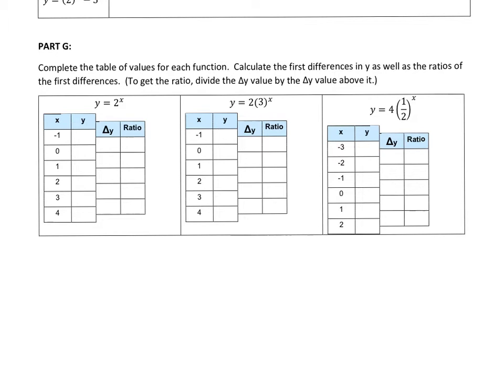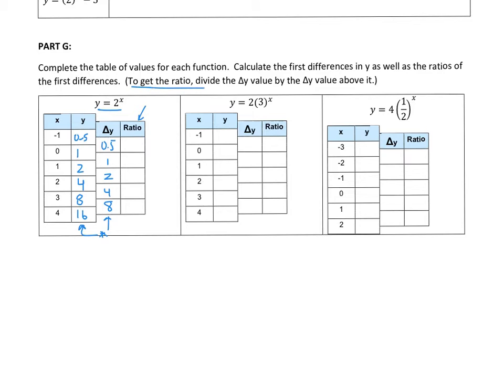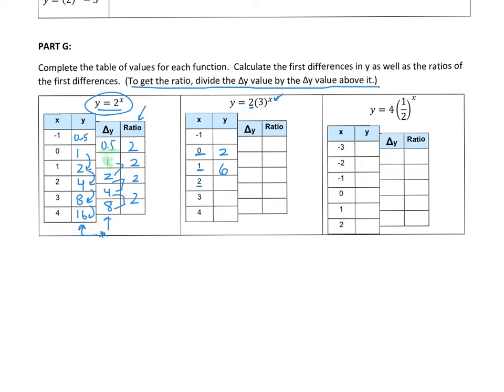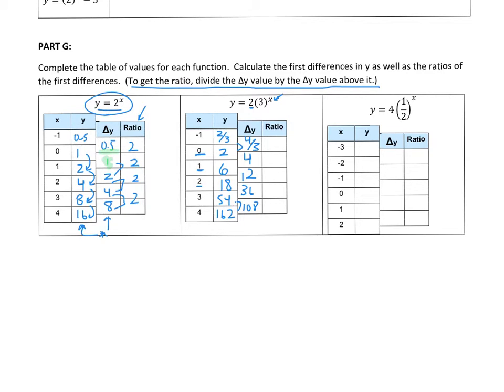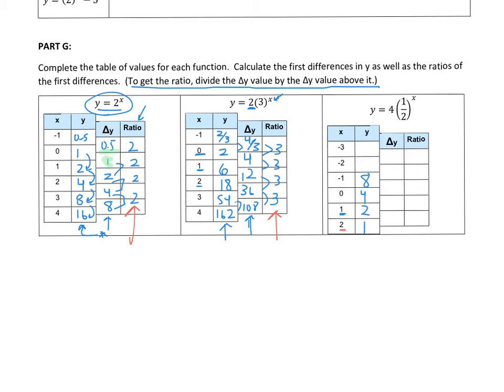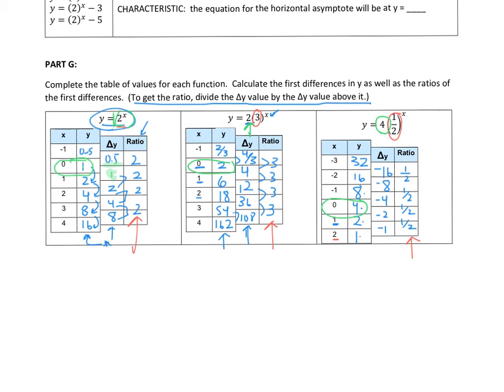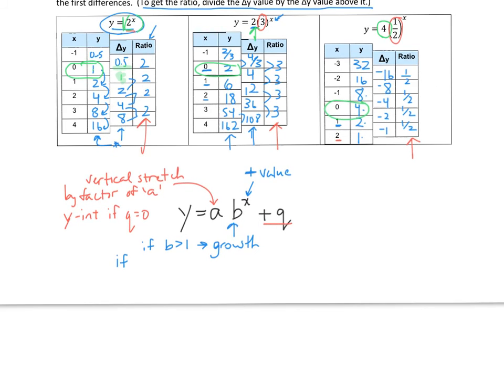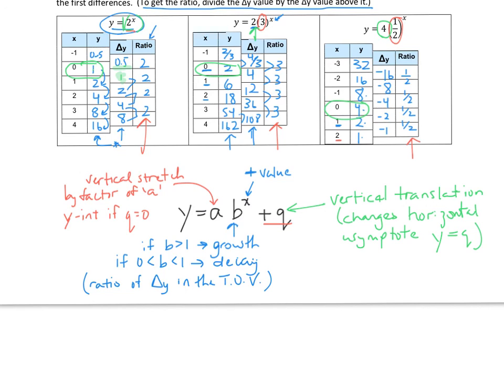3M 7.5 Graphs of Exponential Functions Part 2